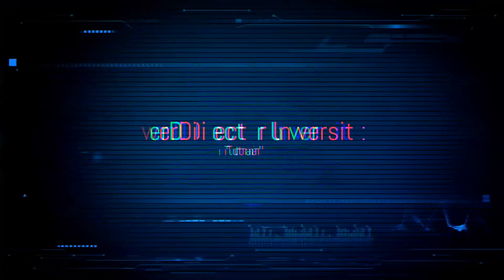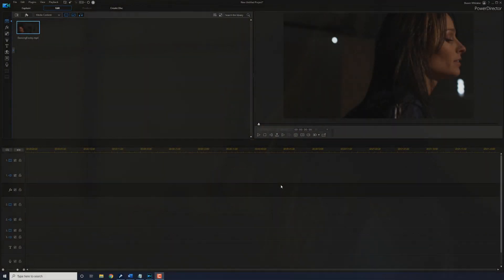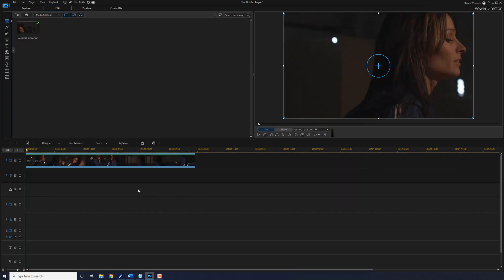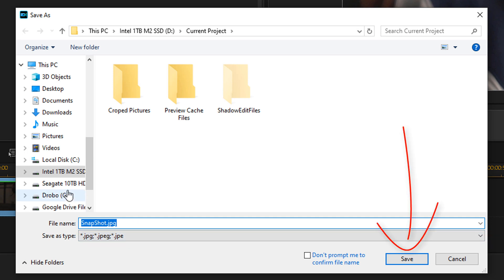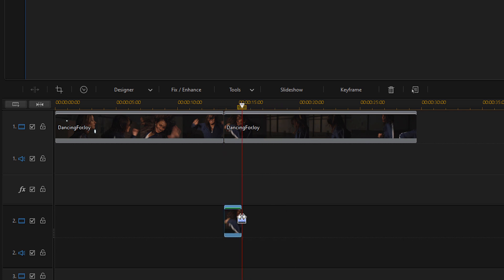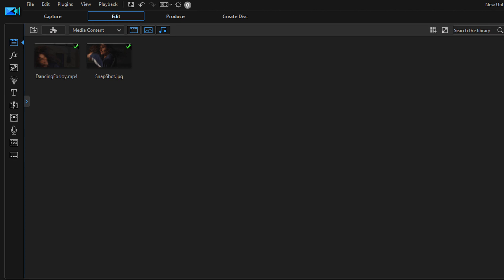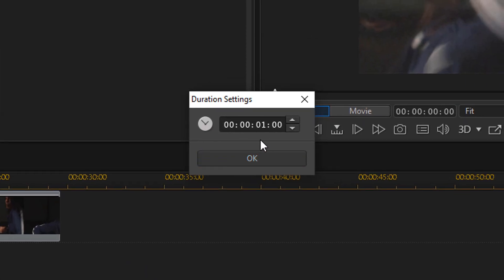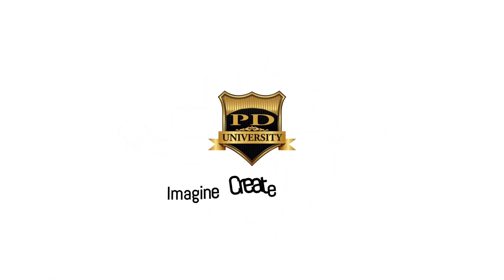Music Video Effects - Screen Shot Flash | PowerDirector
Create music video effects with CyberLink PowerDirector 18 & PowerDirector 365. This PowerDirector effects screen shot flash tutorial will show you how to make a cool freeze frame or frame grab effect for your music videos or any video you’d like. Using multiple tracks, the screen blending mode, and the snap shot feature in PowerDirector you’ll be able to add a flash to the screen that freezes a frame of the video and then fades away. This video also shows you exactly how to change the duration of a picture on a timeline track. This screen shot flash effect tutorial will show you how to create awesome videos using PowerDirector 18.

0:00 Intro
0:28 Music Video Effects
1:11 Freeze Frame
2:38 Screen Shot Flash
3:16 Fade
4:01 Final Result

Video FX Packs
Grow Your YouTube Channel
Branding & Design for Your YouTube Channel
PowerDirector University On the Web
FAN MAIL & PRODUCTS
PowerDirector University
Title: Future Focus Version B
Composer: Joshua Mosley
Album: MusicBOX Collection 2
Publisher: Digital Juice Music, INC.